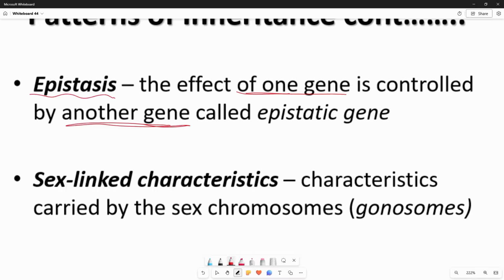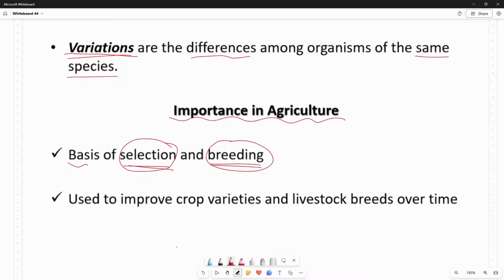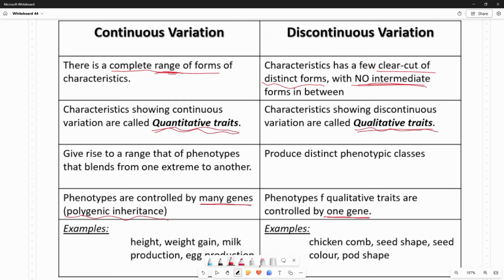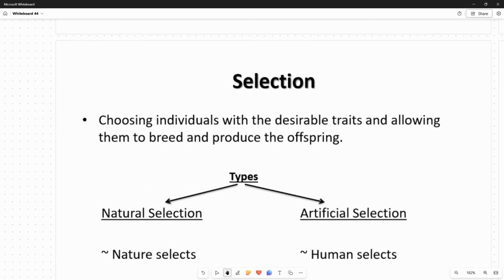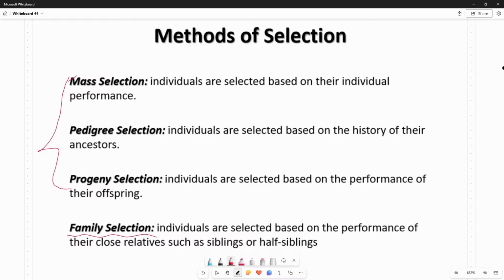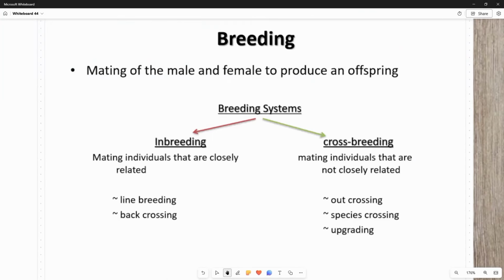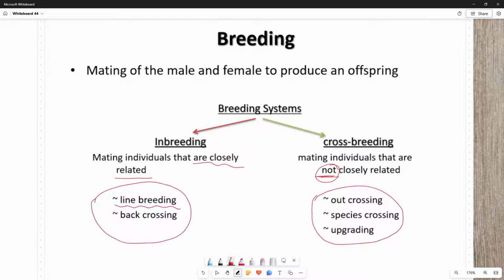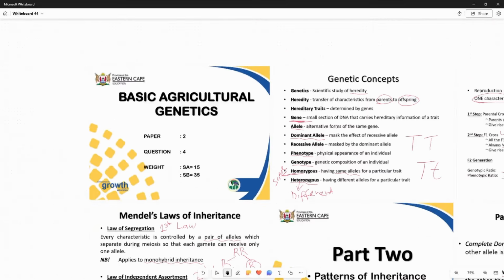Grade 12 Agricultural Science - Basic Agricultural Genetics Part 2